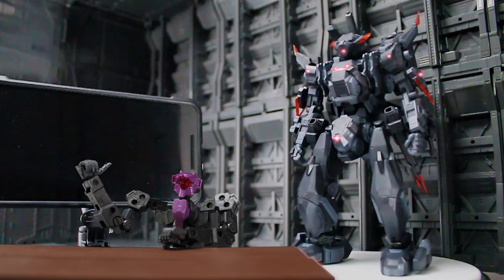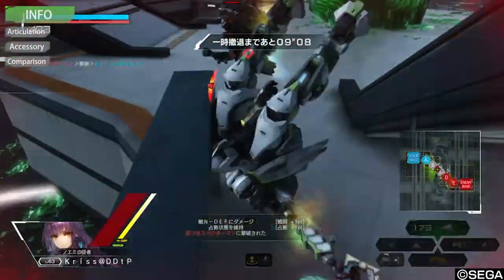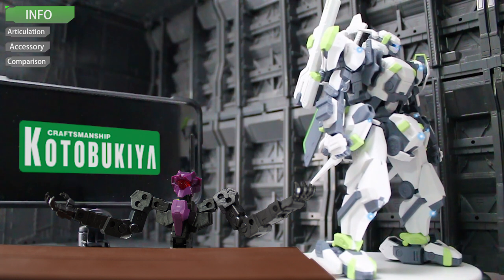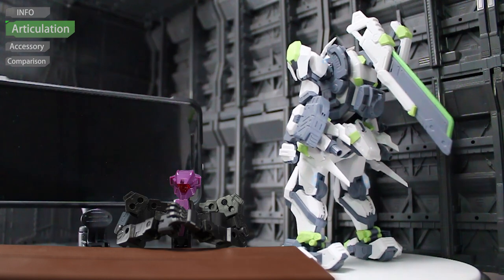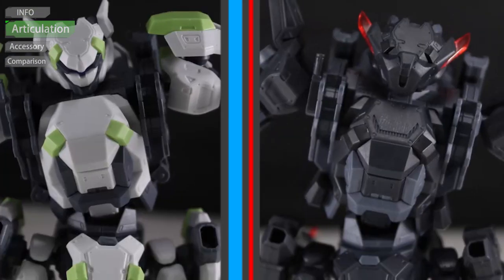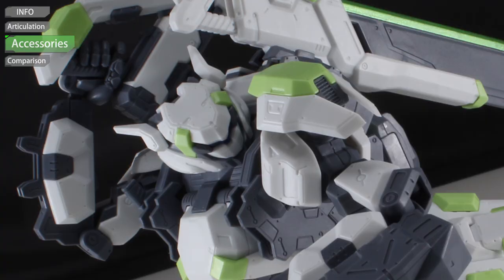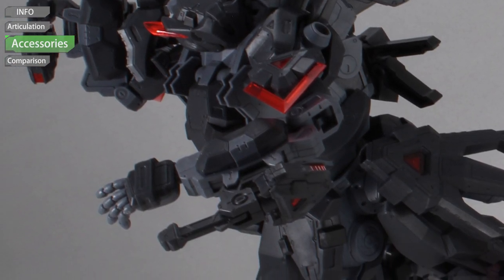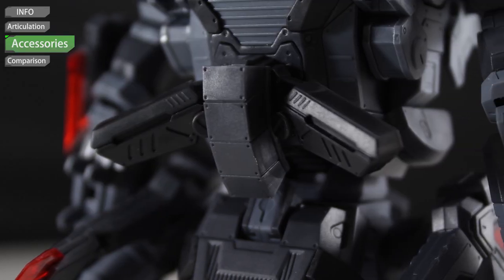Stop-motion Model Review 014 - KISEI Kuushiki & Hashiki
DDC is a model review channel that makes reviews on Japanese models including Gunpla, S.H. Figuarts, Figma, Frame Arms, Frame Arms Girl, Megami Device, and more! Aiming to provide you builders and collectors detailed information on articulations, included parts, and aesthetics for your considerations.